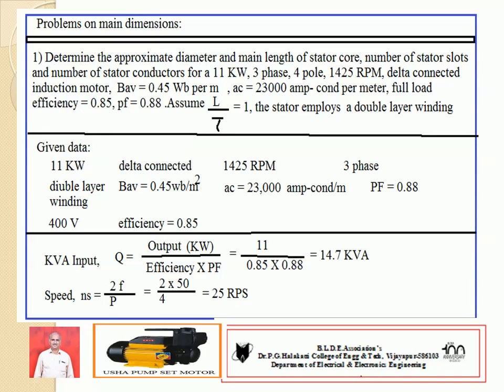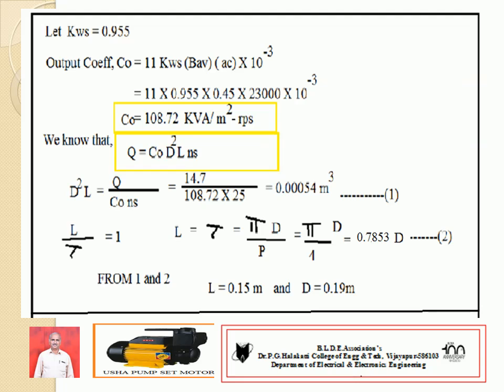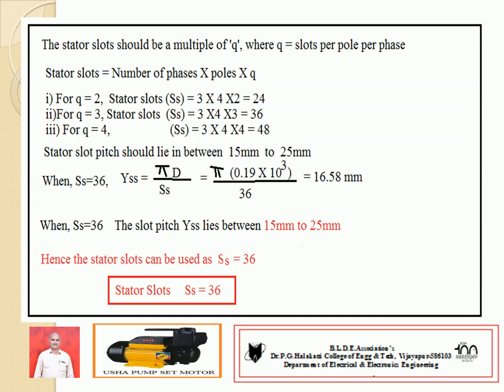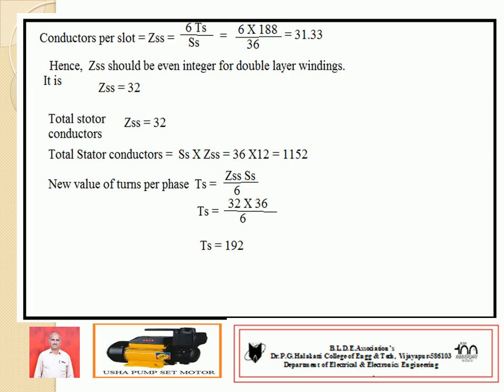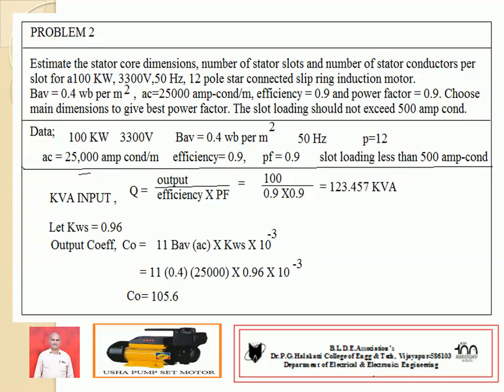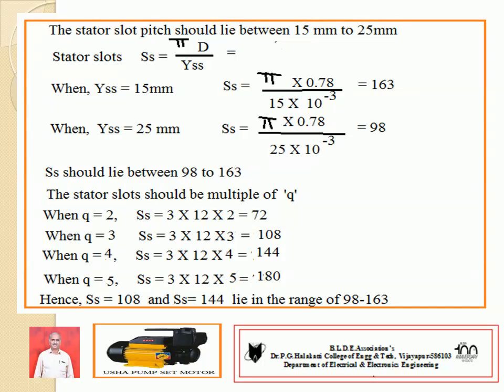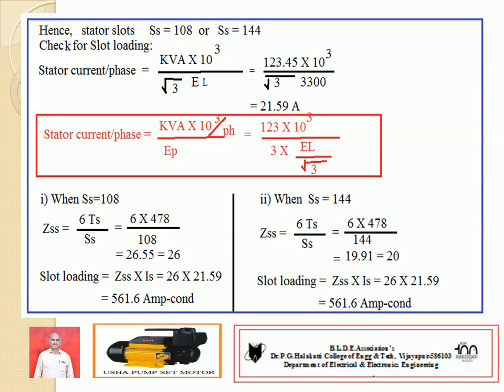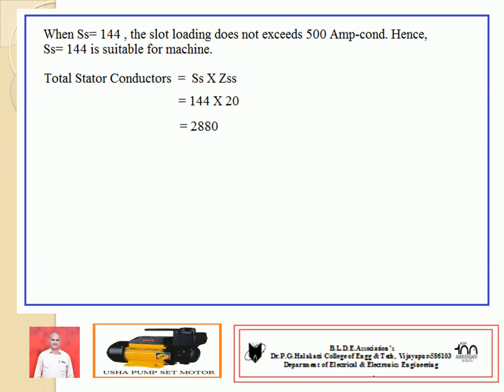Module 4 Design of Induction Motor Problems on Main Dimensions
Solutions for main dimension problems